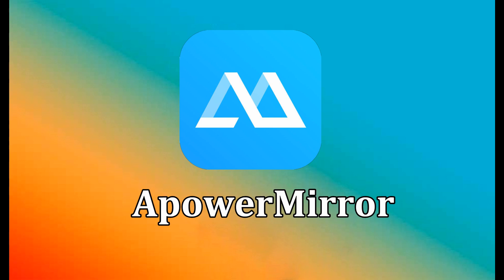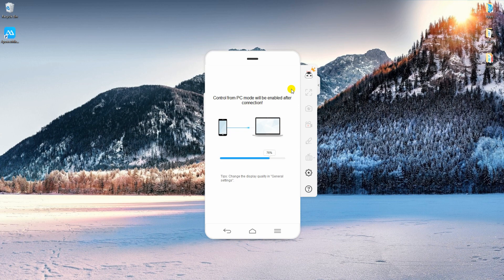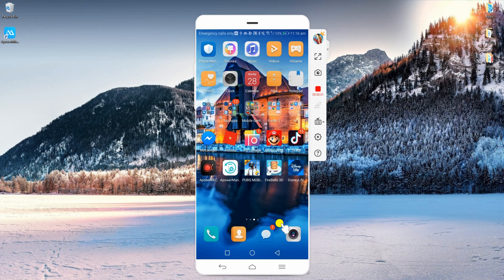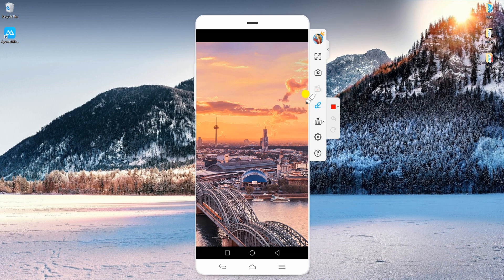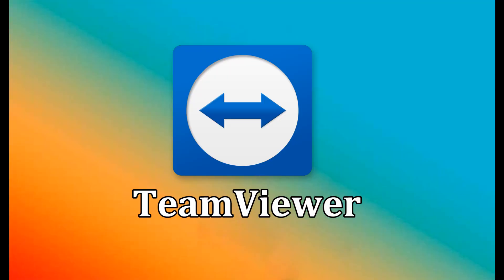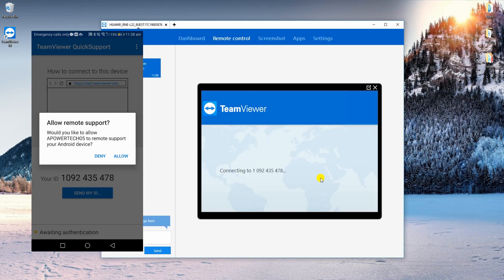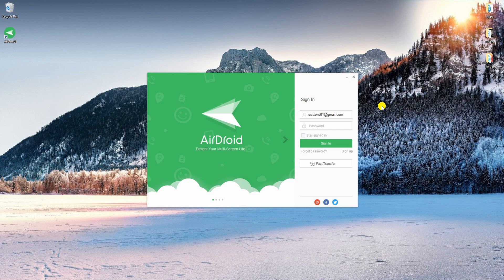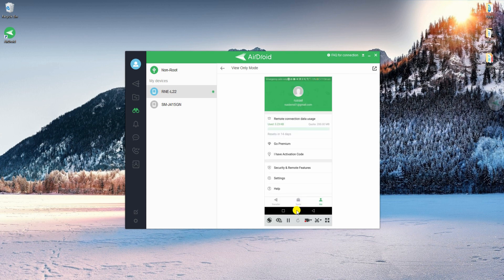Reliable Ways to Mirror OnePlus 6T to PC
If you have a OnePlus 6T, you may also want to stream your phone to PC to enjoy a larger display. This video shows three practical ways to mirror OnePlus 6T to PC.